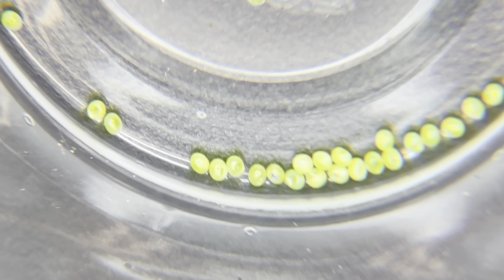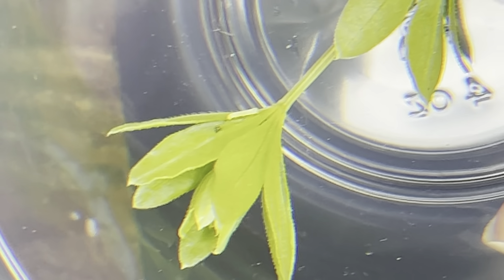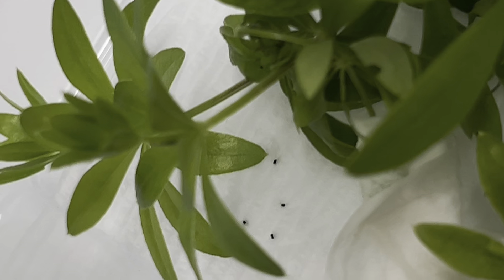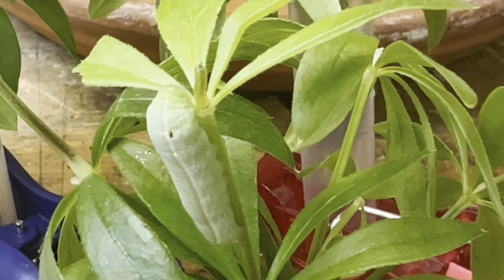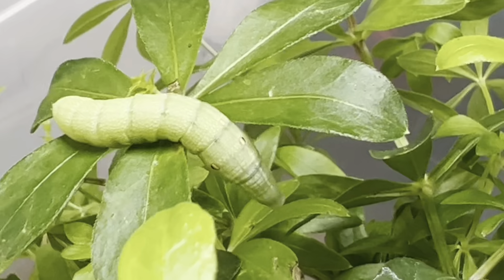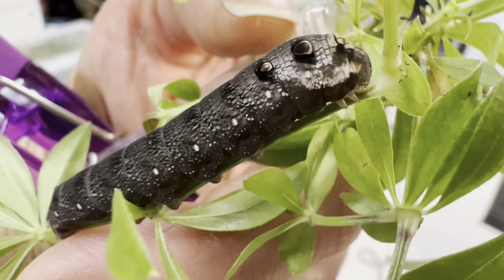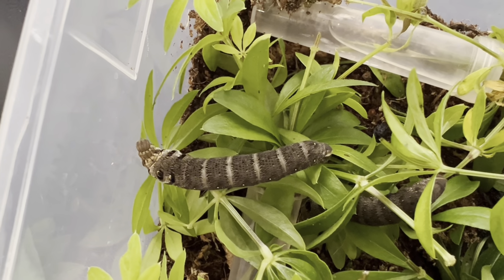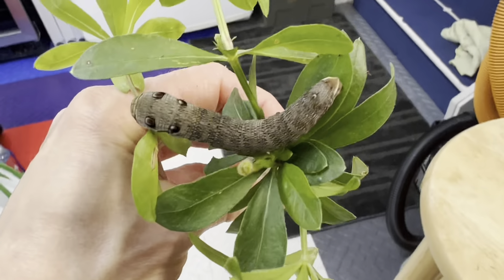The Small Elephant Hawk moth, D. Porcelllus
This UK native is arguably one of the worlds most beautiful moths in irridescent pinks, golds and greens. A look at the stages of egg and growing larvae.